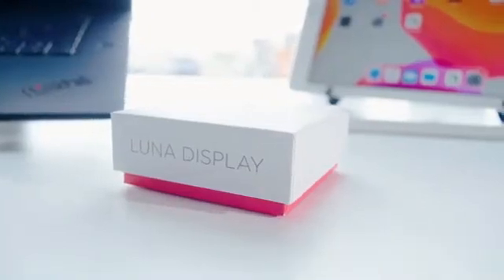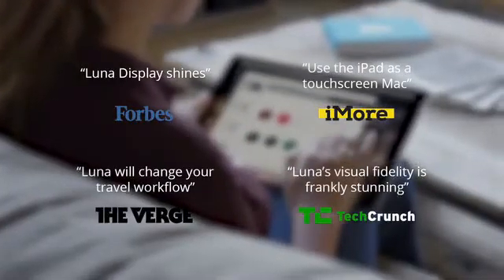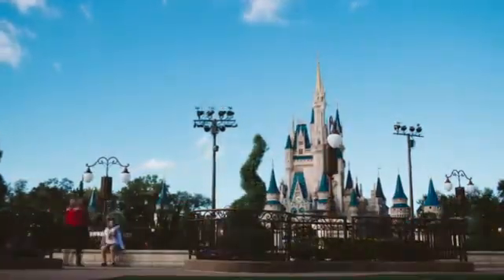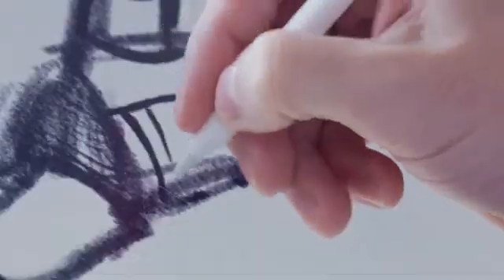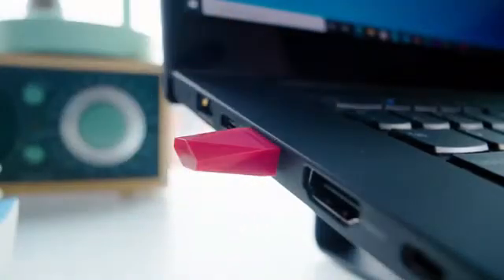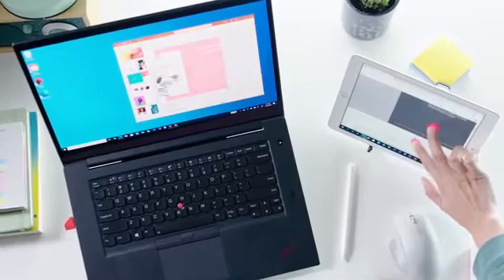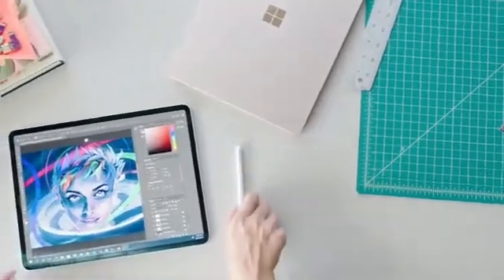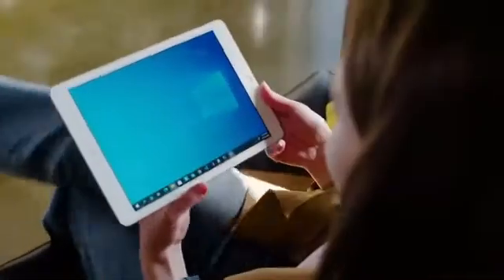Luna Display for Windows Review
Luna Display for Windows
Turn your iPad into a wireless display for PC
Tens of thousands already use Luna Display for Mac and now we’re bringing that same magic to Windows. Whether you’re working remotely, looking to maximize your workspace, or seeking more creative flexibility - Luna has you covered. As the only hardware solution on the market, you can...

Turn any iPad into a wireless second display for your PC or Mac
Connect via WiFi or USB
Experience lag-free lightning-fast speeds
Use any Windows or Mac app
Utilize full touch support and external keyboard support
Choose from two unit options for PC: USB-C or HDMI

More people than ever are working from home due to the COVID-19 pandemic. We're a fully-remote company ourselves — and have been since we started 7 years ago — so we truly understand the struggles of working remotely. That’s why we built Luna Display!

Life is better when your workflow works—

Not enough screen space to work efficiently? Luna acts as a second display, so you can extend your workspace from your desktop to iPad.

Traditional monitors leave you tethered to your desk. But Luna works wirelessly over your existing WiFi network — so you can move your workspace around your house, to the office, and everywhere in between.

Mobile second screen setups are often complex to set up and require lots of wires and tools. With Luna, you can pair a Windows or Mac computer to an iPad with just some apps and your Luna. No need to buy new screens - make the most out of what you have.

Luna gives you the flexibility to work wherever you want, however you want. Whether it’s stepping away from the confines of your desk to working from anywhere within your home, you can create the ultimate wireless setup with minimal effort.

Luna will connect as long as both devices are on the same WiFi network. You can even take your workflow outdoors with a strong WiFi connection.

We've spent years building Luna’s custom video compression technology we call LIQUID. Every line of LIQUID code was originally written to meet the demands of pro artists, and the result is stunning image quality and responsiveness. That means Luna can keep up with any heavy-duty workflow.

Unlike our competitors, Luna’s custom-engineering guarantees consistent performance across all of your favorite PC programs. Enjoy the same reliability of a traditional monitor but the flexibility of your iPad.

Take your mobile workspace on the go without worrying about a bunch of cords or heavy clip-on screens. Just pack your laptop, iPad, and Luna and you’re ready to go!

Luna’s hardware dongle is discreet, compact, and beautifully designed. Unlike other bulky tech accessories that take up space, Luna fits neatly in the compact box that it’s sent in.

Each box contains a Luna dongle, sculpted foam packing to safely hold it in place, and a simple card with instructions to help you get set up in seconds.

Luna Display for Windows is available in two port types — USB-C or HDMI.

If you’re a Mac user, Luna is available in USB-C or Mini DisplayPort (available for immediate purchase at lunadisplay.com). The USB-C version is compatible with both PC and Mac.

Your purchase includes the LunaDisplay hardware unit along with access to the free Luna_Display_desktop and iPad apps.

“Really enjoying my new set up, thanks to Luna Display! Such a great tool to expand workflows. 🙌”  —Travis V.

“Genuinely blown away by how well it works. Never thought I’d ever be able to use a desktop computer whilst laying on the sofa. Thanks Luna Display!” —Alastair M.

"This little device from Luna Display is incredible! It allows me to use an iPad as a second screen wirelessly with retina resolution. 2 min out of the box and up and running. 👍”  —Shane D.

“Much needed second screen for my 13”MBP when not at my desk. Big workflow gain. Works great over WiFi or tethered USB.” —David T.

“I just got my Luna Display in the mail, and it's incredible. Truly feels like the iPad Pro is just another monitor.” —Zack K.

“Really happy with my LunaDisplay. I use it constantly when I travel. Such a beautifully engineered solution, a real “It just works” piece of kit.” —Harrison T.
“This device is such a game changer for me. For somebody that works offsite and needs more screen real estate in apps like After Effects, Luna Display knocks it out of the park. And there’s little to no lag because it works off a solid WiFi connection. Highly recommend!!” —Miles F.

“I can take my iPad and the mouse to another part of a room and control the Mac - perfect for home recording / microphone chamber. Luna Display is great!” —Hannes O.

“I’ve tried almost all of the ‘use your iPad as a second display’ options and the ONLY one that legitimately delivered on the promise is Luna Display – thank you for making this!” —Stephen S.